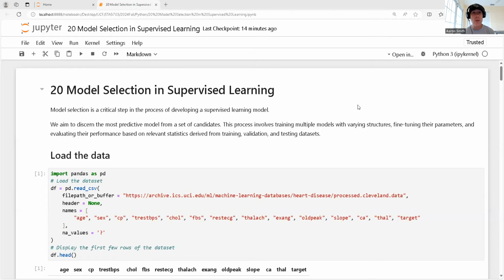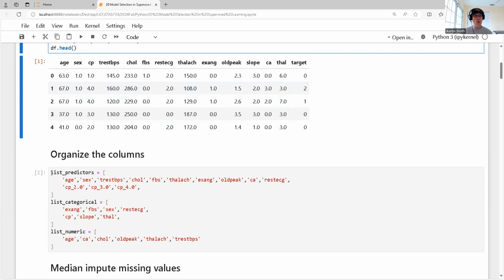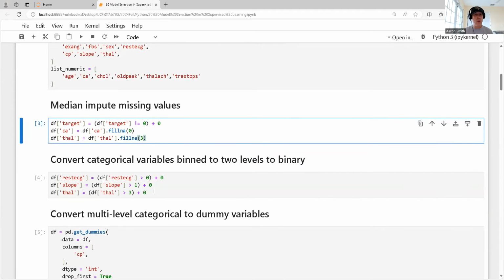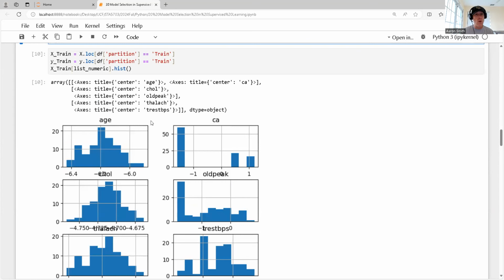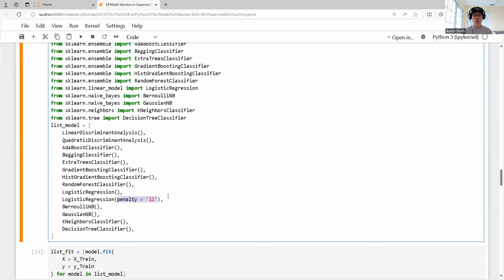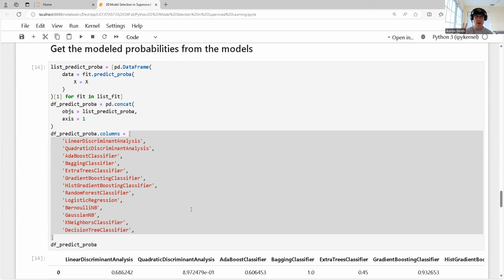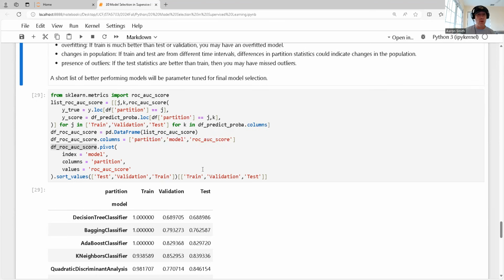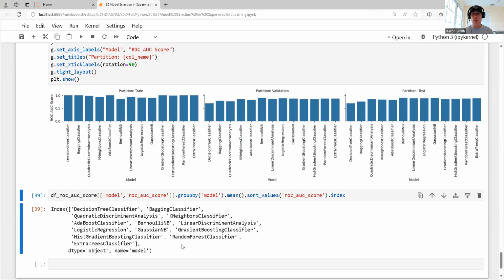20 Model Selection in Supervised Learning